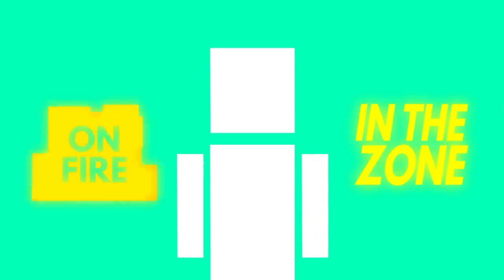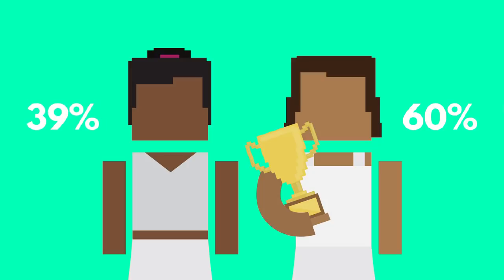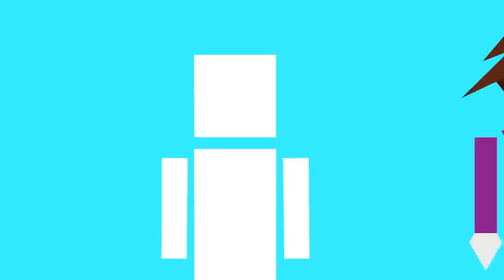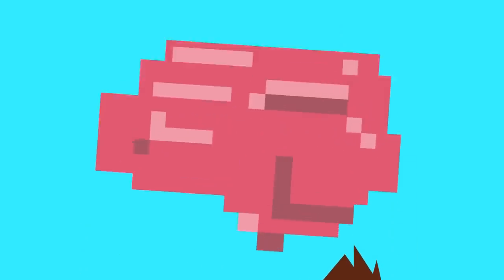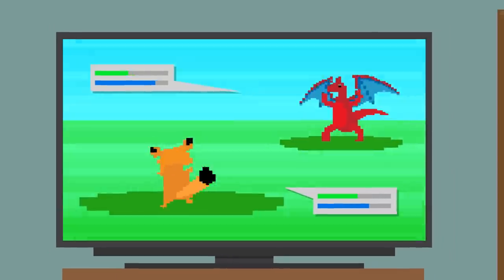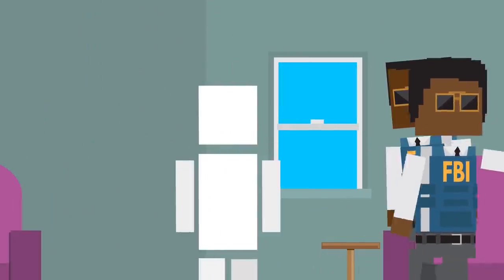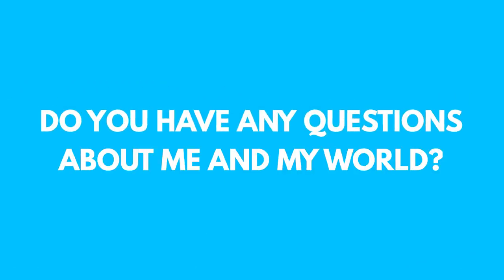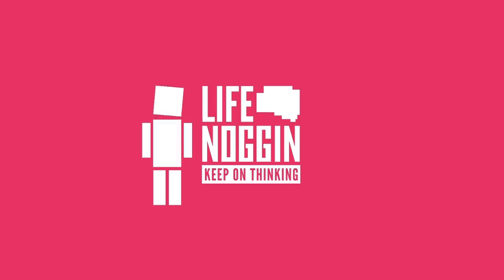The Science of Winning & Losing ft. WolfeyVGC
Monsters of the Pocket is everyone's favorite franchise!

Pokémon, please don't destroy us.
Thank you to Wolfe Glick for being in this video!